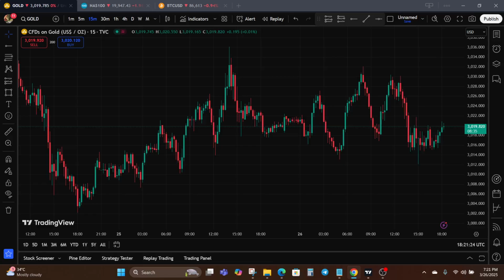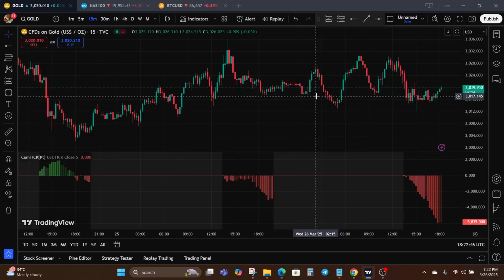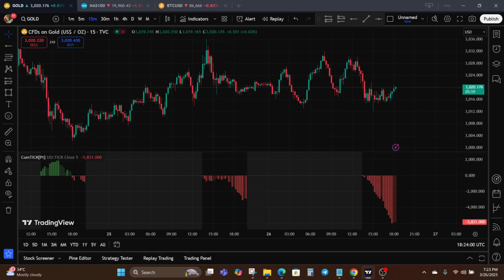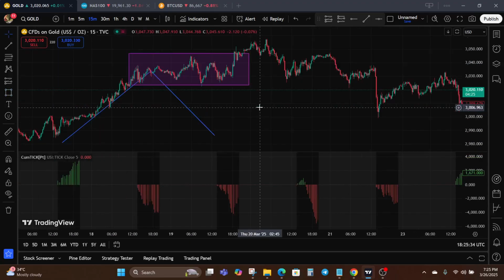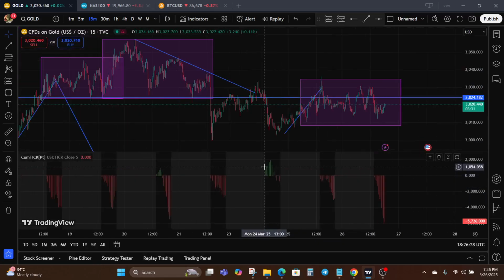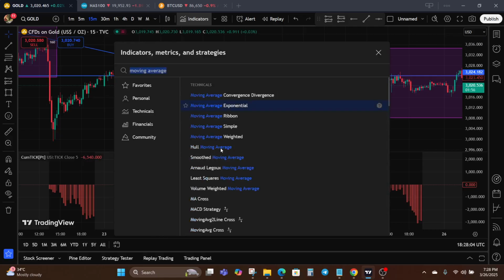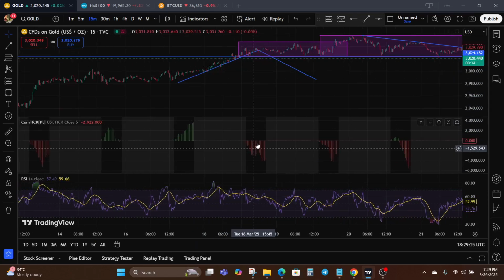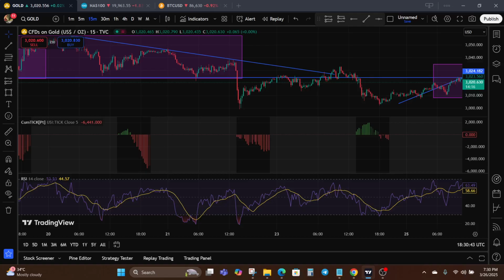Tick Data Trading with the Cumulative Tick Indicator for MT4 & MT5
The Cumulative Tick Indicator is a powerful tool that tracks the cumulative tick of an asset, helping traders understand the overall market sentiment. This indicator provides insight into buying and selling pressure, making it easier to determine whether the market is leaning towards a bullish or bearish trend.

In this video, we’ll dive deep into how the Cumulative Tick Indicator works and how you can use it to improve your trading strategy. By analyzing the cumulative tick data, traders can identify early signals of market direction and capture more accurate entries and exits.

By using the Cumulative Tick Indicator, traders can gauge the strength of a market trend and make more precise decisions based on real-time market sentiment.

Let’s dive into how the Cumulative Tick Indicator can help you in your trading journey.